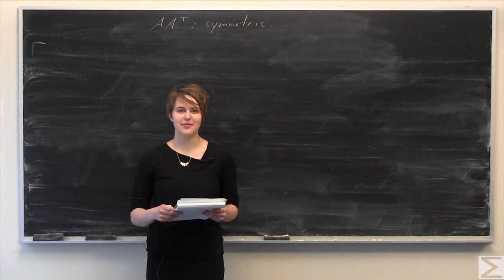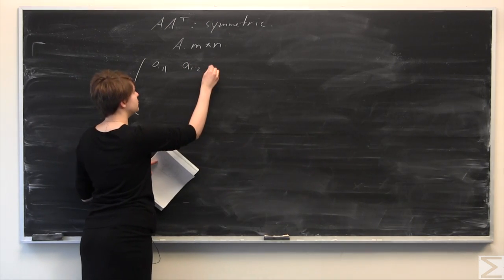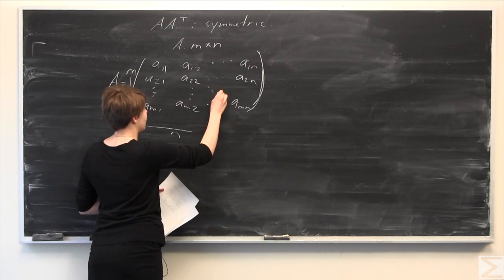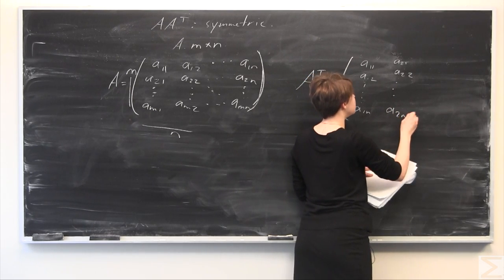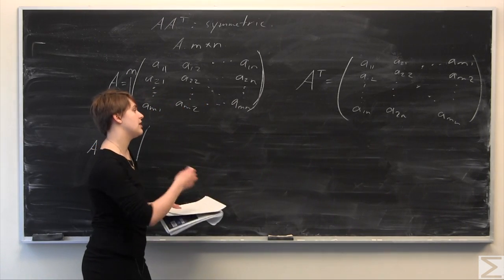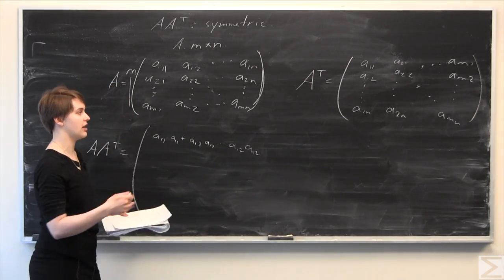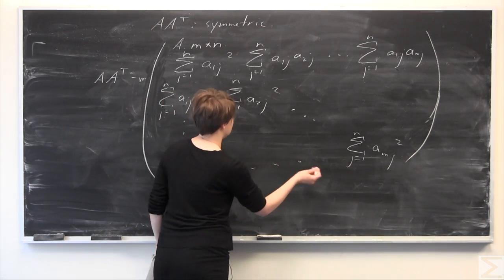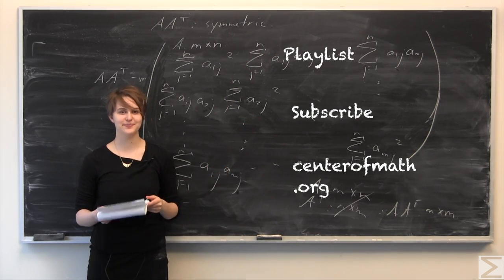Advanced Knowledge Problem of the Week 5-12-16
Chloe explains how to show that the product of an arbitrary matrix and its transpose is symmetric.